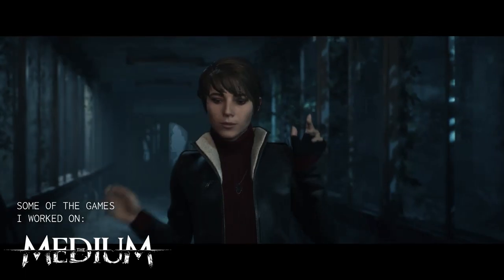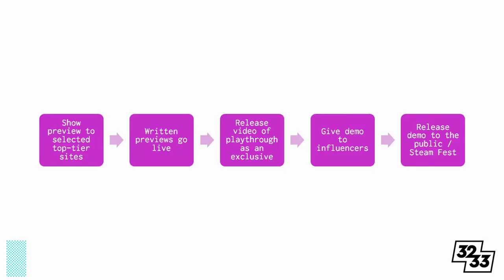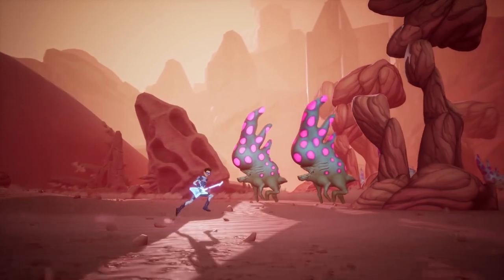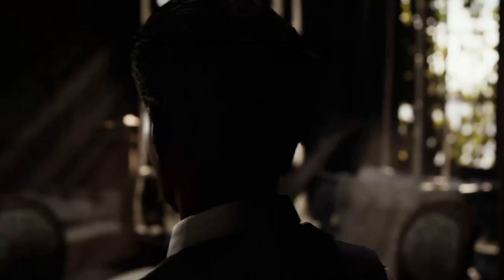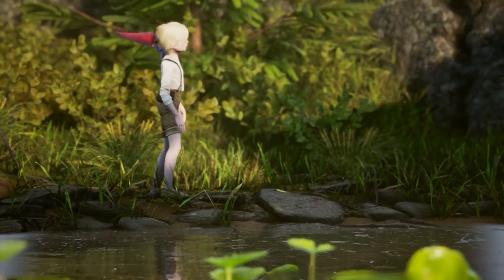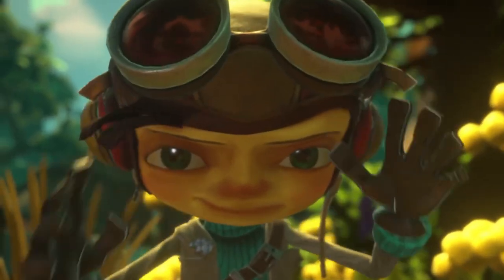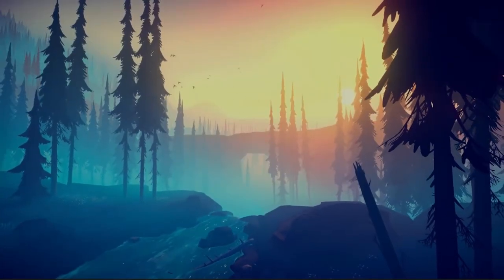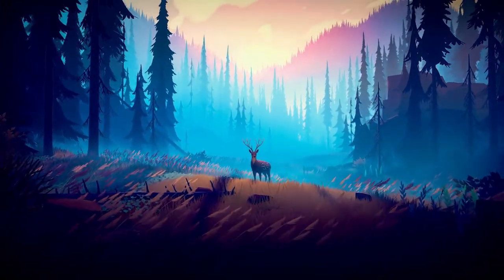5 Step Marketing Plan for Your Game's Demo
Making a demo of your game takes time, money, and effort. So why not get the most goodness out of it? In this video, I will show you how to get the most marketing value out of your demo.